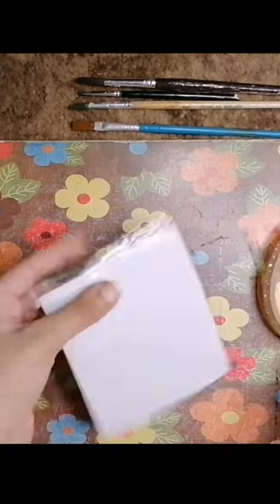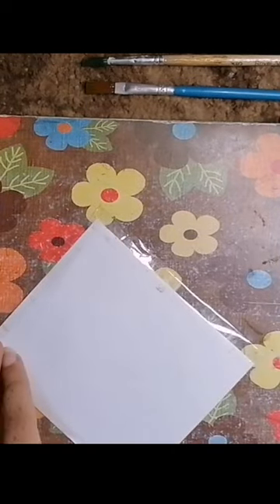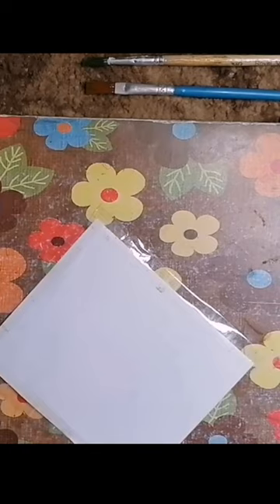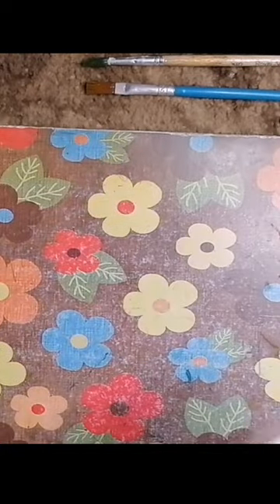Easy mini poster color painting for beginners | step by step tutorial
Tutorial on how to use poster colors for beginners. A step by step tutorial of blending colors and color scheme + tips and tricks.

MATERIAL USED :
poster colors
Cardboard paper
Pencil
Paint brushes
Masking tape